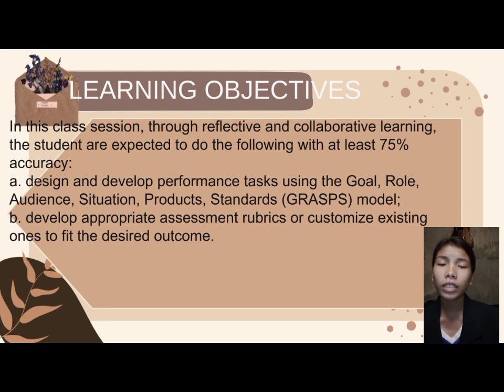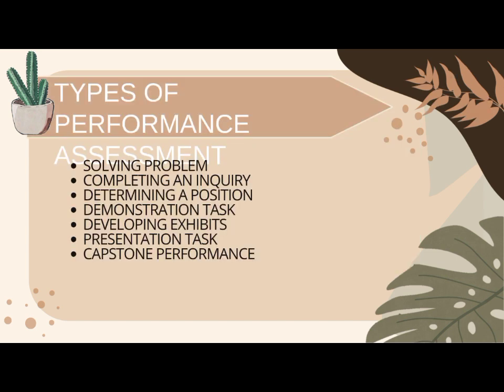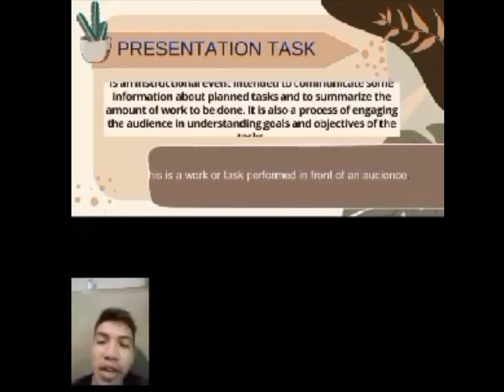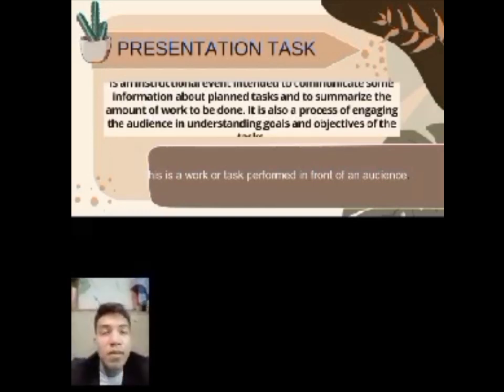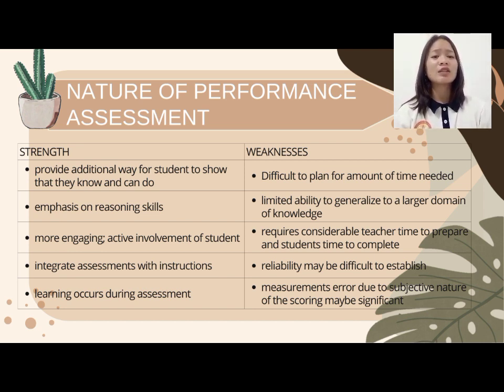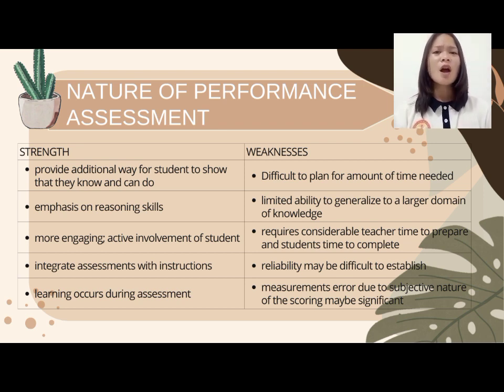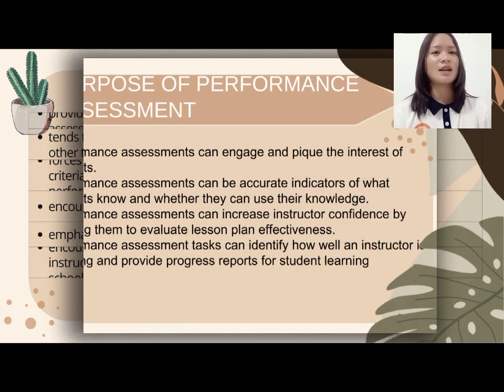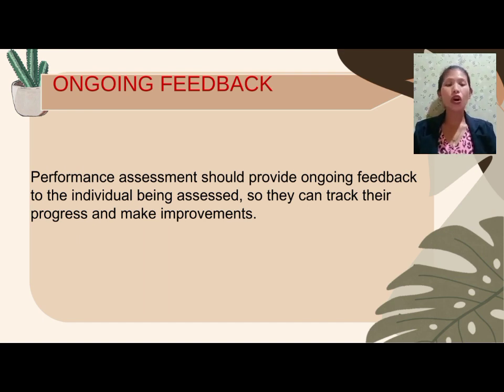UNIT 3: PERFORMANCE ASSESSMENT